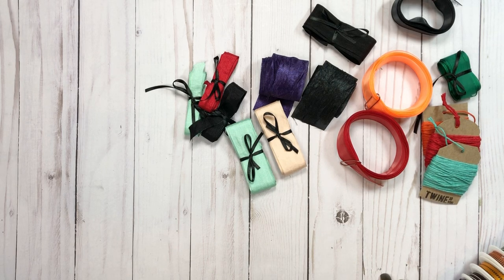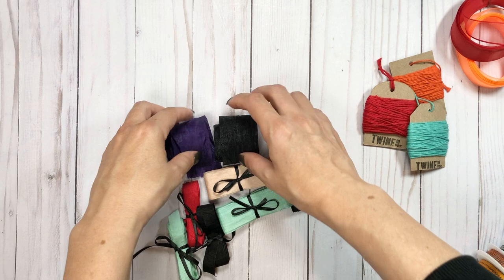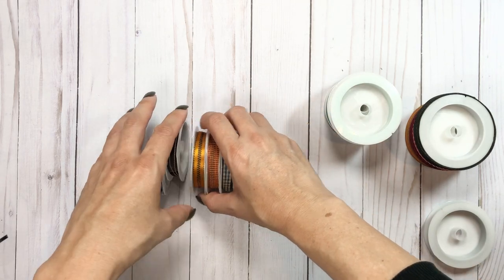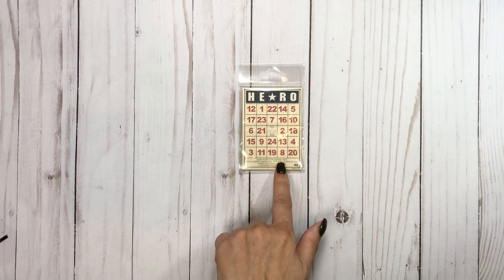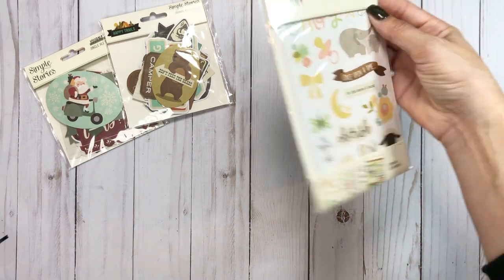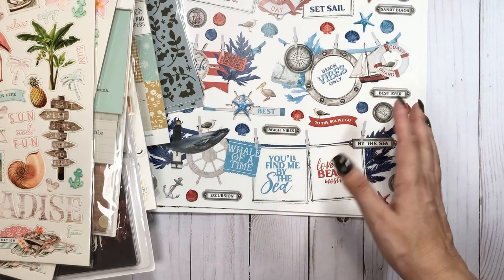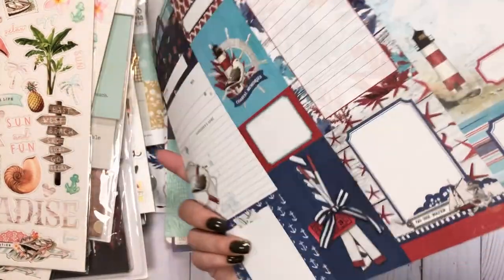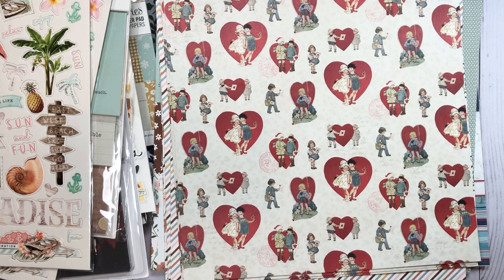Huge Crafty Haul from several different stores during my Utah trip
Hey there,
I have one of many haul videos to share with you. This one is from my trip to Utah when I went for CCC Grand opening. I stopped at several stores on the way mostly looking for ribbon that I can’t find by me and/or online. And boy did I find some ribbon and trims 😊.

I went to a store named Heartfelt that half store as fabrics and the other half was scrapbooking. Also-Pebbles in My Pocket that I believe is owned by Echo Park. It’s a really cute store. Of course had to stop by Simple Stories to find some clearance items. It was a lot of fun and I got way too much ribbon lol. Lmk what you think